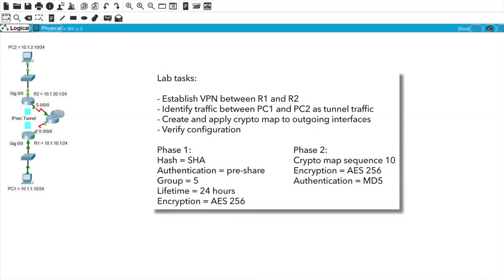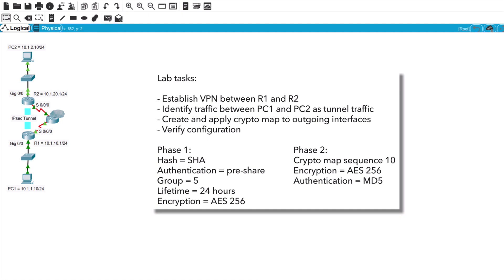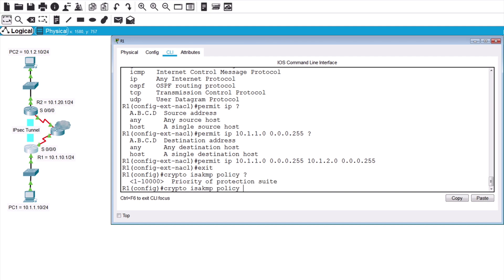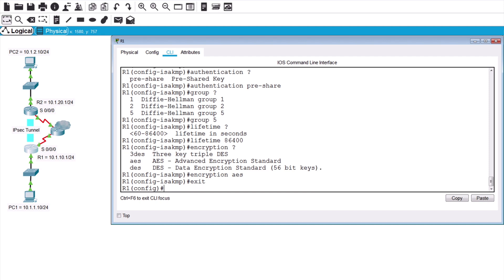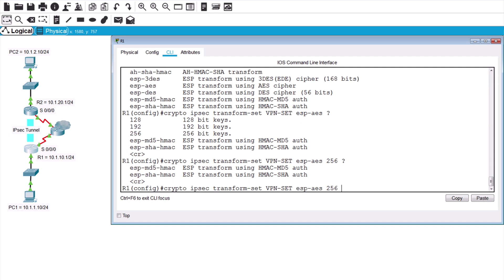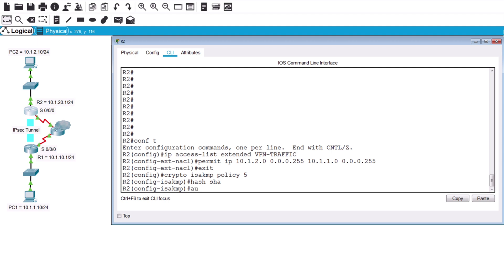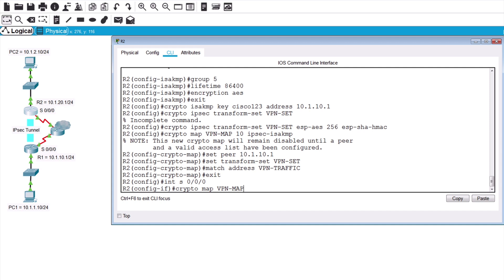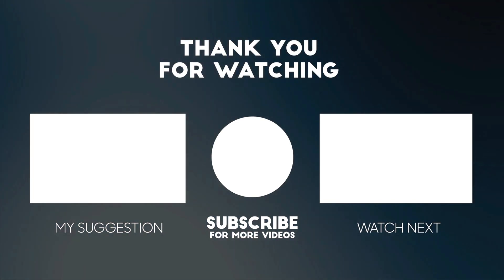Hands-On Practice Lab - Site-to-Site VPN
00:00 Intro
00:23 Lab Tasks Overview
02:37 Configuration on R1
07:12 Configuration on R2
09:26 Final Verification